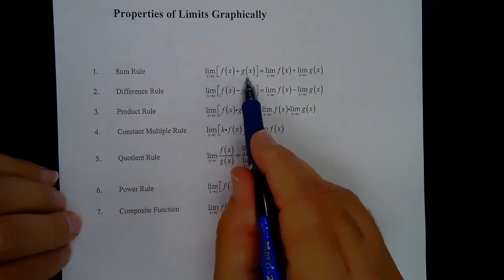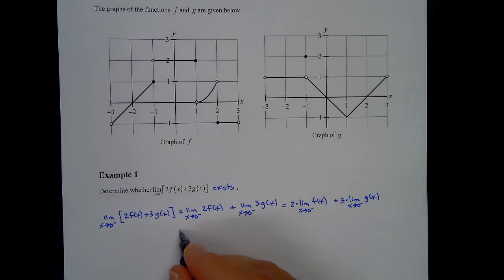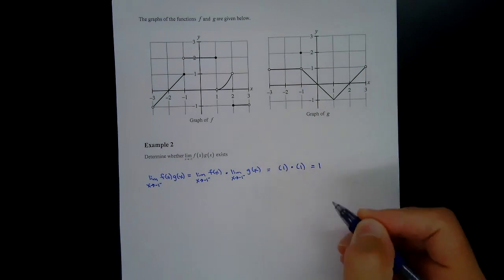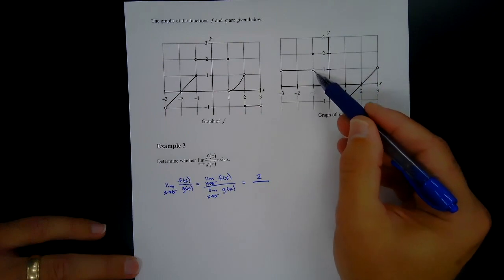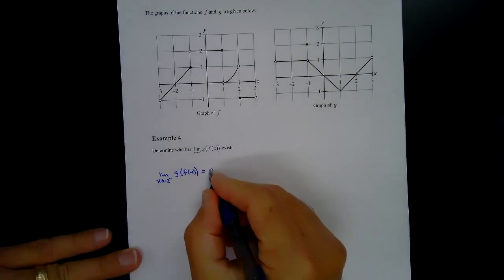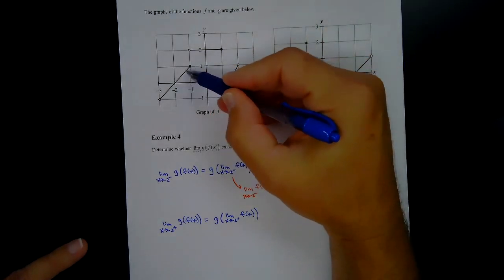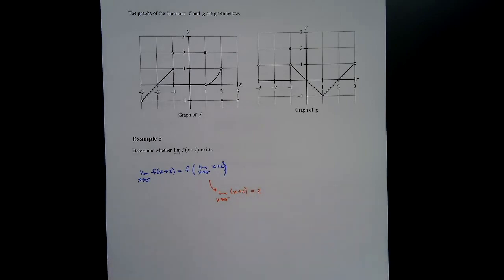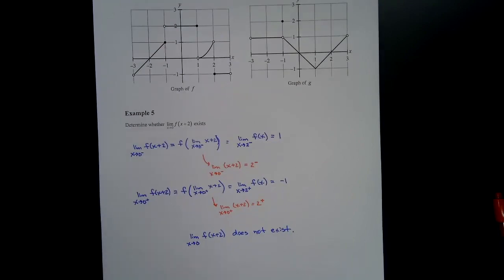Using Properties of Limits Graphically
This video is about Using Properties of Limits Graphically